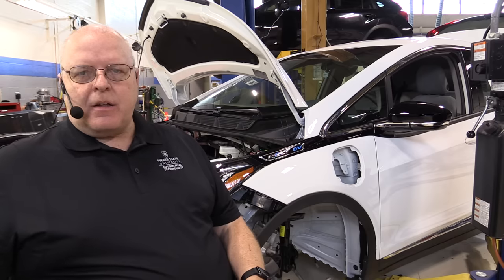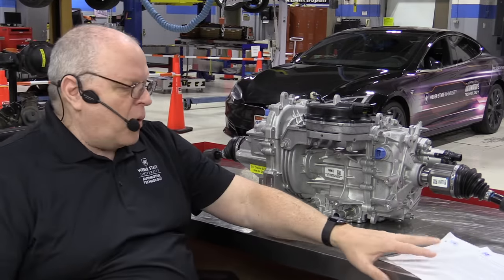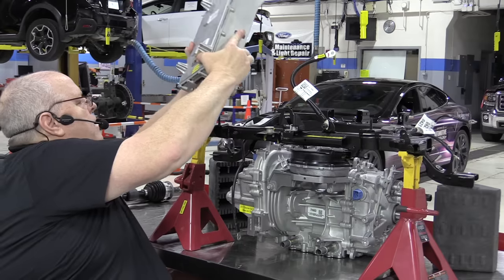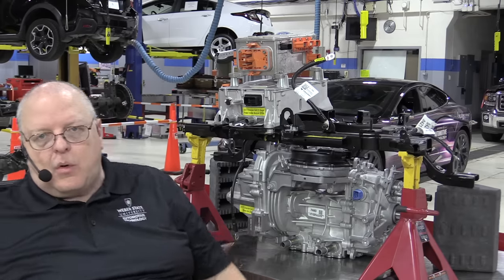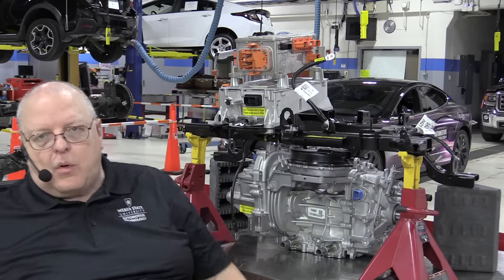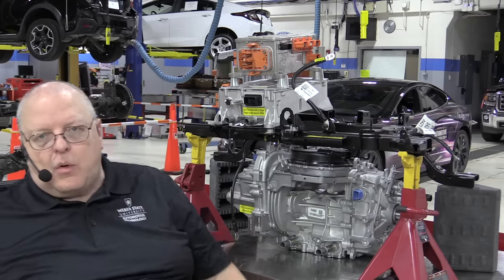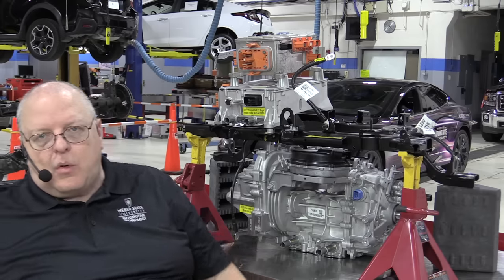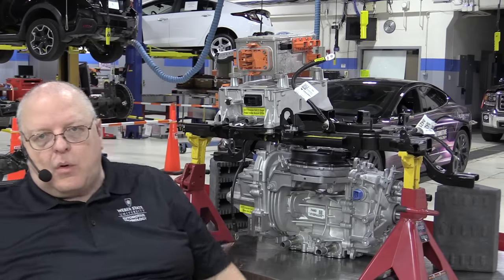Chevrolet Bolt EV High Voltage Components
TIMELINE::
0:00 Start
0:12 Video introduction
1:04 the underhood view with everything removed
3:56 the traction motor Drive Unit (DU)
7:28 the underhood cross-car beam
8:32 the Single Power Inverter Module (SPIM)
10:10 the High Power Distribution Module (HPDM) without fast charge option
11:29 the High Power Distribution Module (HPDM) with the fast charge option
13:35 the on-Board Charger Module (OBCM)
15:26 the Accessory Power Module (APM)
17:39 the Air Conditioning Compressor Module (ACCM)
19:20 the High Voltage 2kW Battery Coolant Heater
20:27 the 3-Phase cable connections
22:25 the HPDM to SPIM harness connection
22:57 the HV battery to HPDM harness connections
25:33 the HPDM to APM and OBCM connections
26:57 the DC Fast Charge receptacle to HPDM connection
32: 28 Video review

ABOUT US:
Weber State University (WSU) - Department of Automotive Technology - Ardell Brown Technology Wing - Transmission Lab. 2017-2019 Chevrolet Bolt EV high voltage electrical system components - A Youtube first! Finally, the Chevrolet Bolt EV high voltage system is broken down into nine individual components. See how they are all connected. This is the fifth in a series of videos on the 2017 Chevrolet Bolt EV

W.S.U is a leader in Hybrid and Electric Vehicle education. This topic is taught as part of our 4-year bachelor's degree program. For information on joining the Weber Automotive program,

This video helps cover content related to the 2017 National Automotive Technicians Education Foundation (NATEF) Master Automobile Service Technology (MAST) Standard task 1.A.9 "Identify service precautions related to service of the internal combustion engine of a hybrid vehicle."